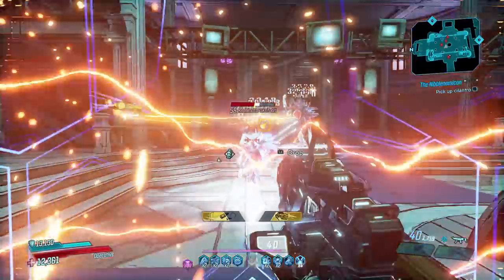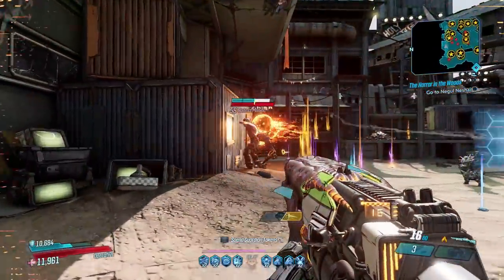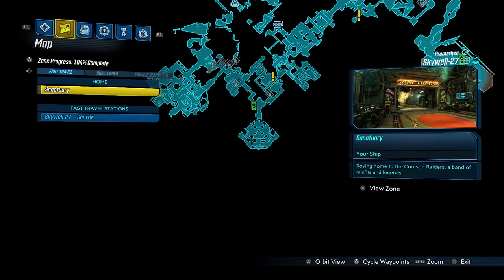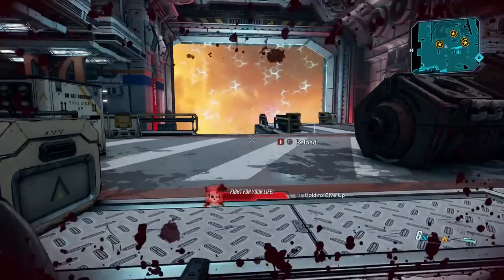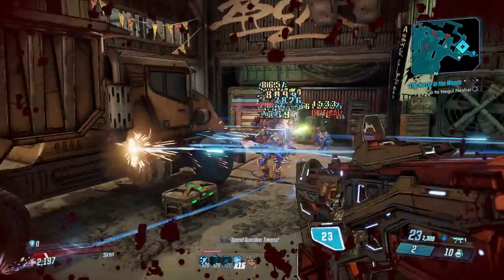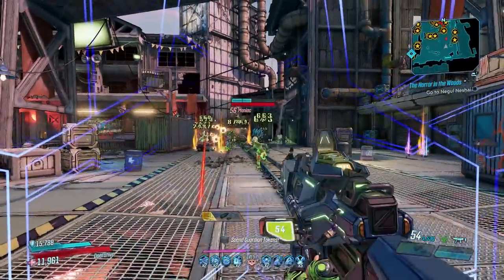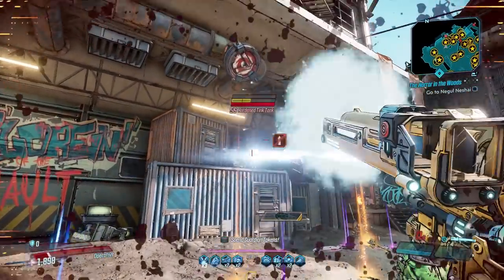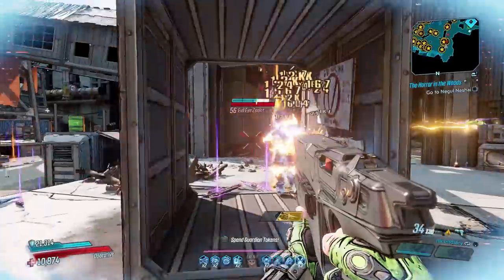Borderlands 3 | 10 Must Have Legendary Weapons at Level 57 - Best Legendaries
In this video I show you 10 Must Have Legendary Weapons at level 57 in Borderlands 3. These weapons are what you'll need if you want a truly great end game build. I also tell you how you can get each gun as well as explain why they are as good as they are.